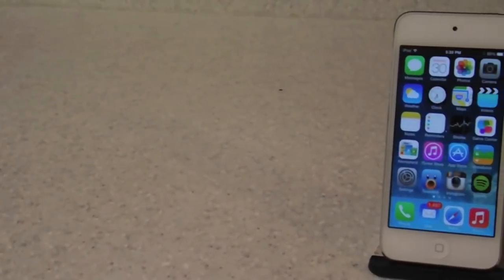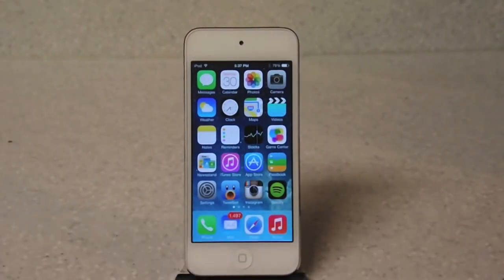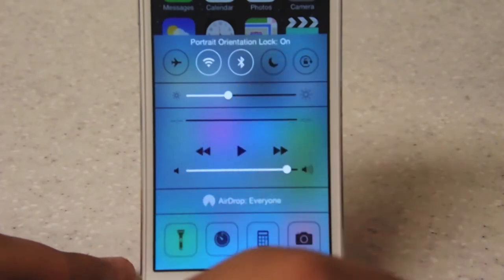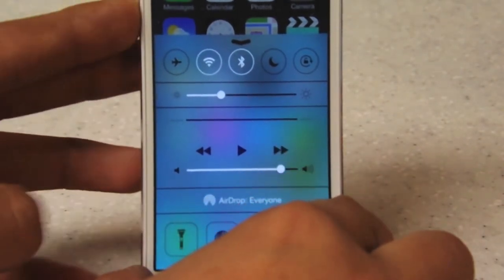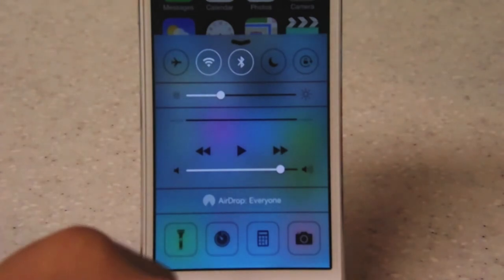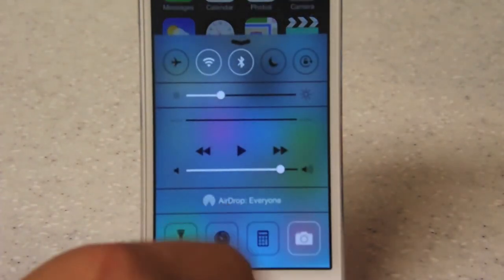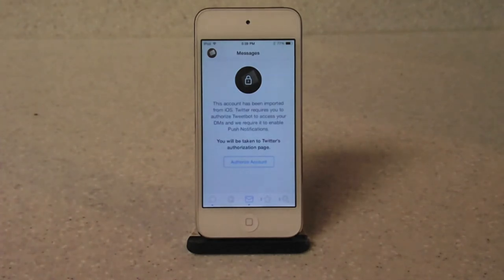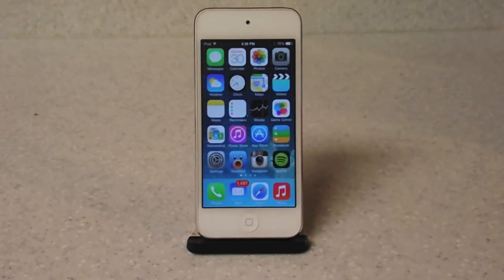iOS 7: Control Center